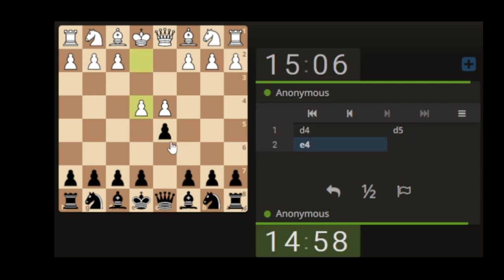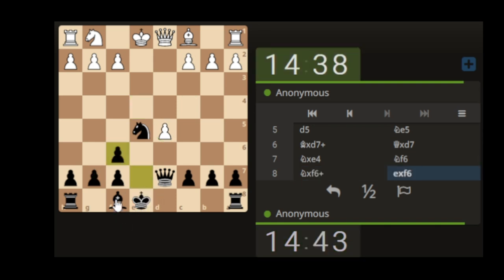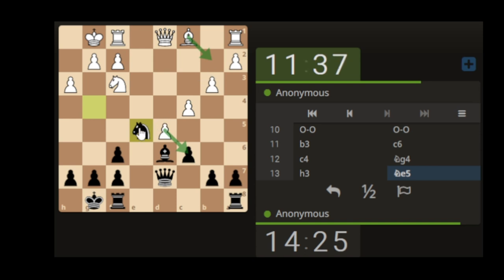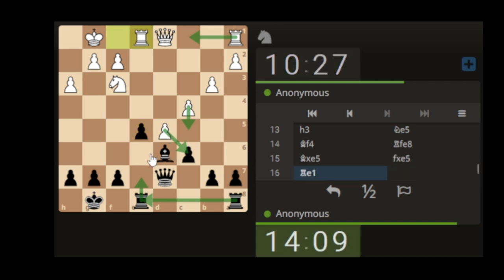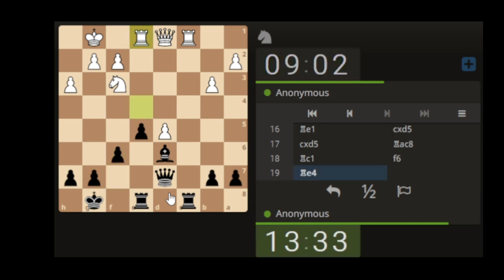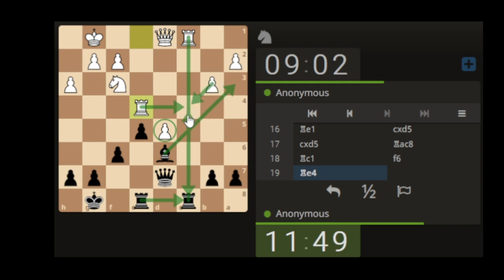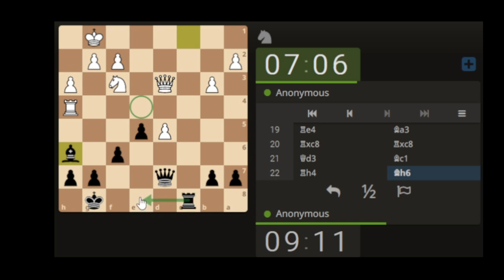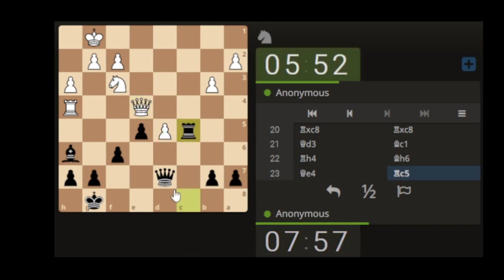Can I see the Wider Chess Move Options???